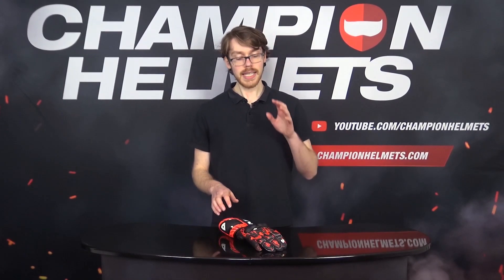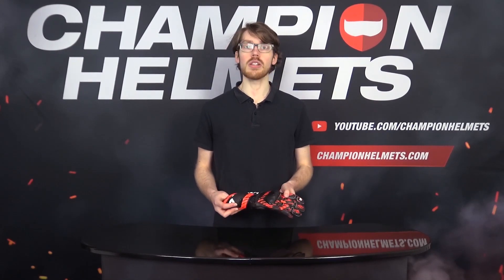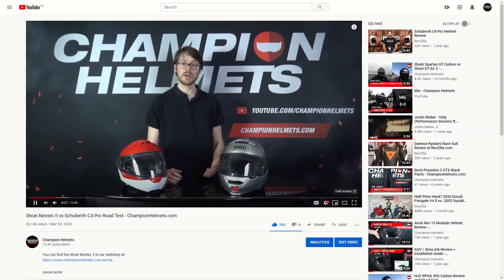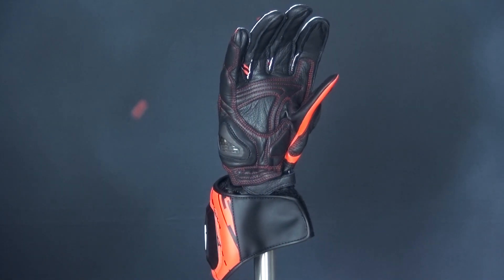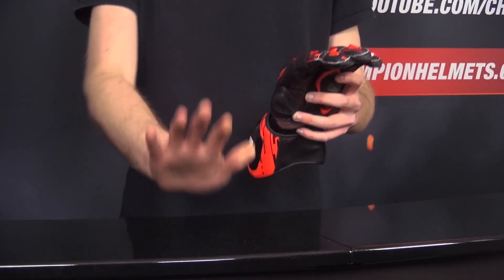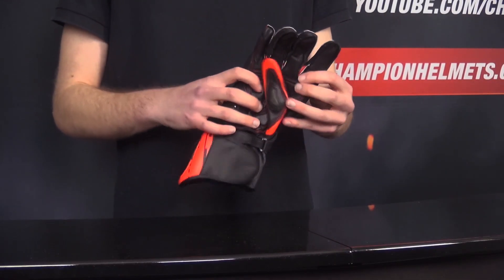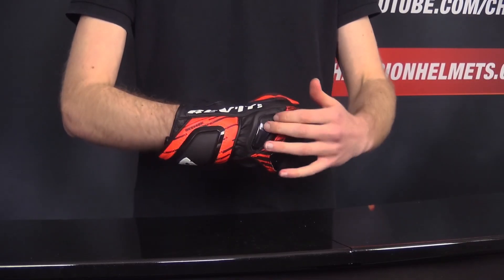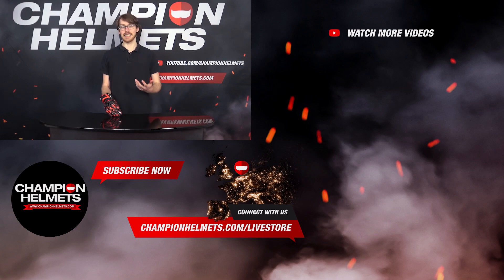Revit Quantum 2 Leather Glove Video Review - ChampionHelmets.com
Video chapters:
00:00 Introduction
01:20 Material
02:01 Safety
02:52 Comfort
03:59 Summary